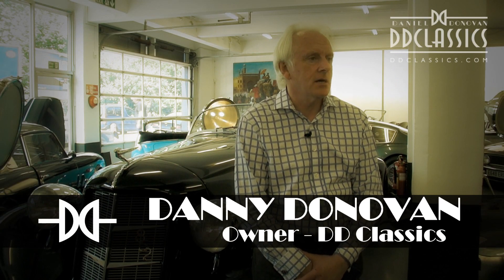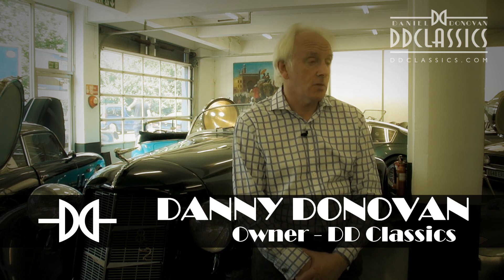Chevrolet Camaro SS - DD Classics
The Chevy Camaro debuted in 1967 and sold 220,000 units in the first year. The Camaro was a classic pony car, with two doors and a selection of mild to wild engines, including 396 and 427 cubic inch big blocks. Structurally, the car was based on the Chevy Nova chassis and mechanical package.

Camaros to notice in this era are the 302 cubic inch Z/28 (602 made in 1967), 350 or 396 cubic inch SS (Super Sport) model, and the RS (Rally Sport) trim package. These are now among the most prized of all Camaros, and they tend to be the most valuable. Convertibles with any engine are also desirable.

This SS is an original matching number car with the 350 cubic V8 engine, Muncie four speed manual gearbox and rear posi-traction axle. All are date stamped and numbered as this cars original equipment.

The car has just been subject to one of the most extensive professional restorations imaginable lasting a year. 800 hours alone have gone into the preparation of the bodywork prior to the Chevrolet Granada Gold being applied, period correct Chevrolet racing black sides and red pin striping were added.

The original engine is documented and verified showing an original 37.000 miles and has undergone a complete rebuild. The original Muncie four speed gearbox was freshened up with new bearings and bushes throughout and the this still has the original Muncie shifter and rare Muncie stamped gear lever. This car is also fitted with factory power steering.

The original flywheel has been skimmed and the car has a new clutch assembly. The balanced prop shaft has new front and rear yokes. The brake system has been completely refurbished, the original front disc brakes have had a complete re-build, the calipers were re-sleeved in Stainless Steel, new brake power master cylinder and new lines throughout.

The car received a complete bare metal re-spray & nut & bolt restoration, the front clip was removed, sand blasted & then painted & detailed with new bushings throughout. New factory correct suspension is fitted all round. The car has completely new factory correct wiring. The fresh interior is the correct factory deluxe Gold with centre console as it came from the factory. The vintage look Chevrolet radio is a modern upgrade with a hidden I Pod terminal. New 17" Rocket wheels & tyres complete the restoration.

The car has covered just 250 shakedown miles since the restoration was completed. This was restored by the restoration company to showcase the quality of their workmanship and is without doubt the finest restoration of any muscle car we have had the pleasure to offer and is undoubtedly the most outstanding Camaro SS in the UK.